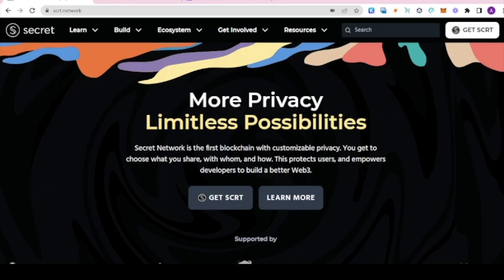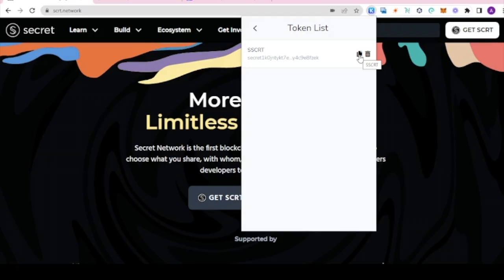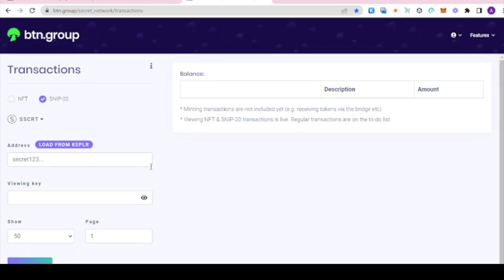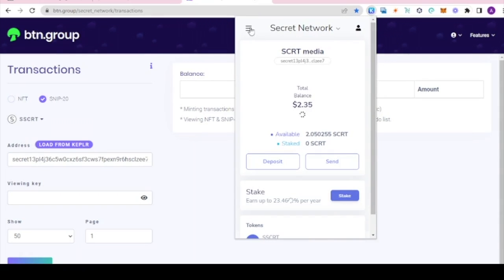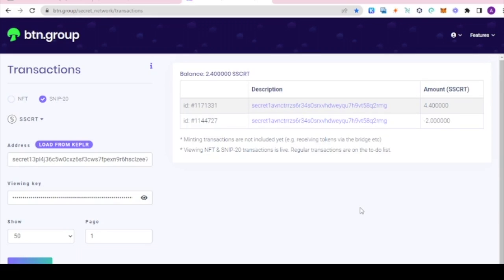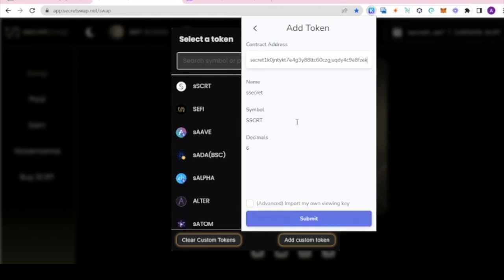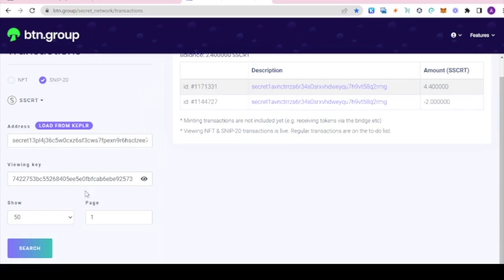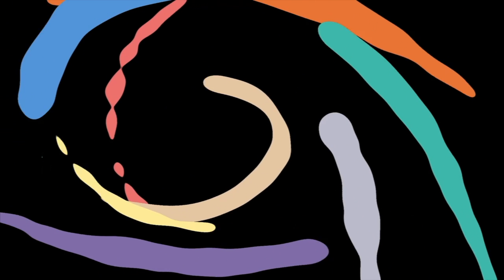How to Manage Viewing Keys on Secret Network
Secret Network offers revolutionary privacy-preserving technology that keeps your data out of others' hands. But what happens when you want to temporarily give somebody a peek into your accounts?

That's exactly what viewing keys allow! You can temporarily provide third-party viewing access with viewing keys, but you don't want them to have access forever. That's why managing your viewing keys are so important!

This video covers the best practices for managing and deleting viewing keys, ensuring that only you know what funds you have!

Join all of our Secret communities!